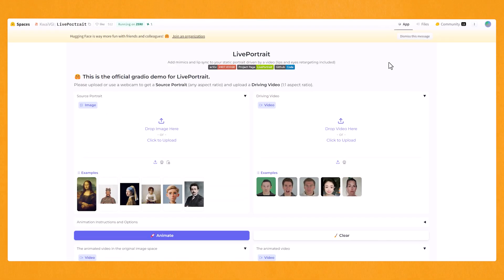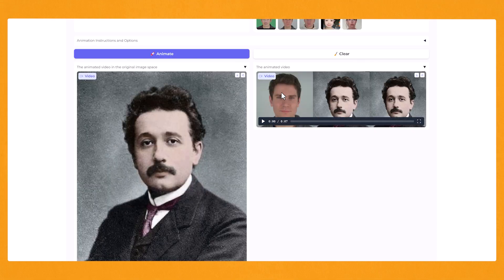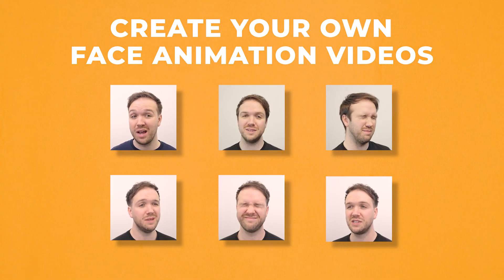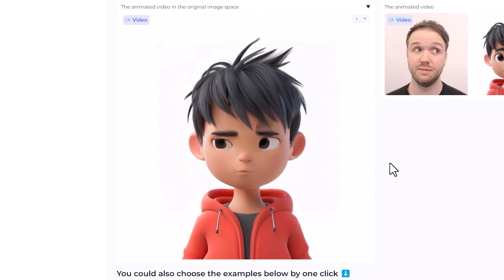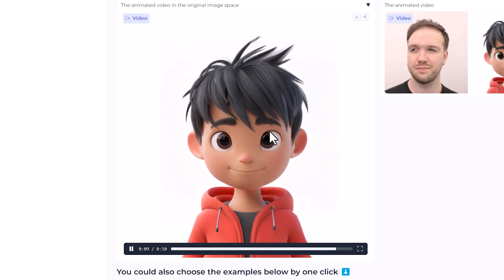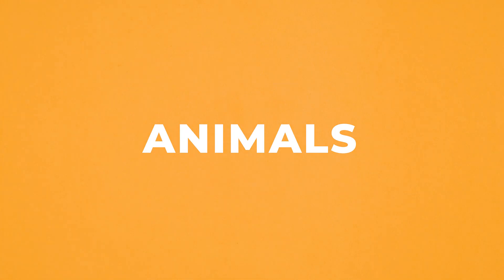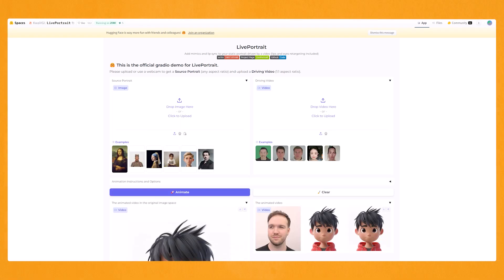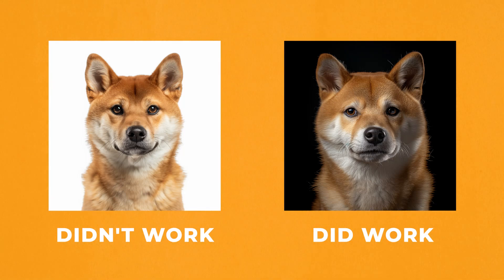Amazing Free Tool Gives You Full Control Over Face Animations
I will show you how to create some incredibly realistic facial animation video using 'Live Portrait'. It's extremely easy and very fun to use.

⏰ Timecodes ⏰
0:00 Intro
0:29 Live portrait website
1:32 Record your face
1:48 Testing
2:50 Does it work with digital characters?
3:40 Does it work with glasses?
3:59 Limitations
5:25 Animals
7:10 Tips & tricks
8:30 Creative use cases
11:40 Conclusion

About: In this video, I will show you how to use the live portrait app to create realistic facial animations.